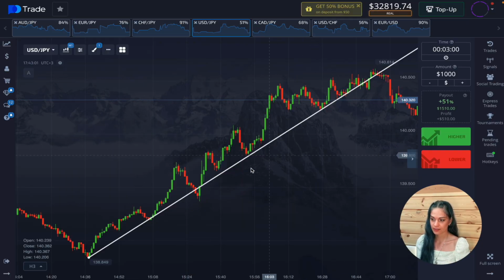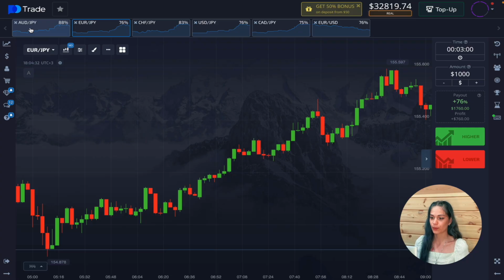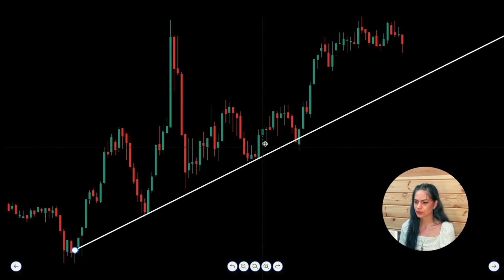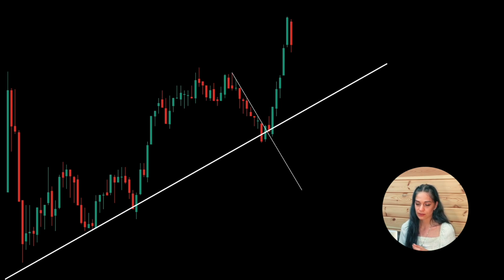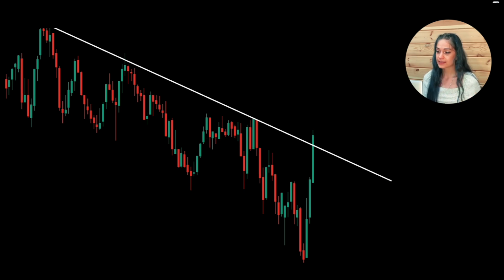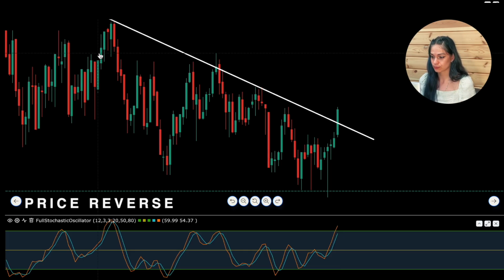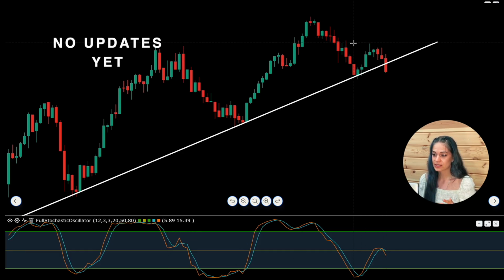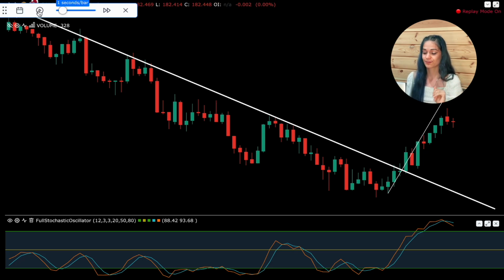Best TREND LINE Scalping Strategy [For Binary Options]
Hello! My name is Alice I’m binary option trader! In this video I’ll share my Trend Line Scalping Strategy for binary options!

Chapters of the video:
0:00 - Intro
1:13 - What is a TrendLine
3:00 - How to Draw a Trend Line
5:15 - Continuation Strategy
10:44 - Stochastic
13:56 - Breakout strategy
16:18 - Conclusion